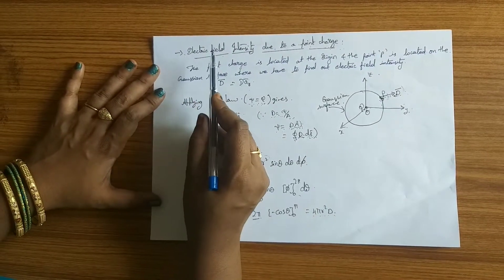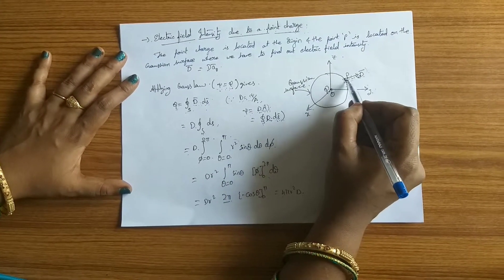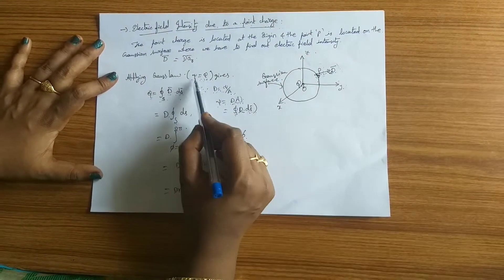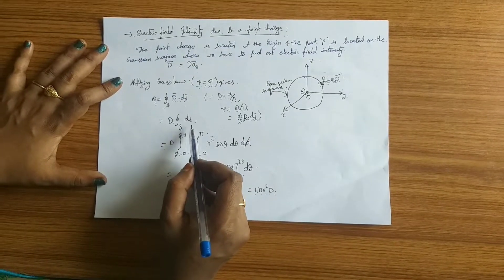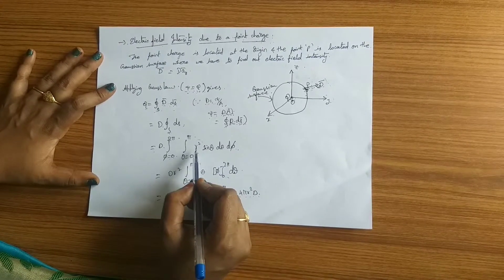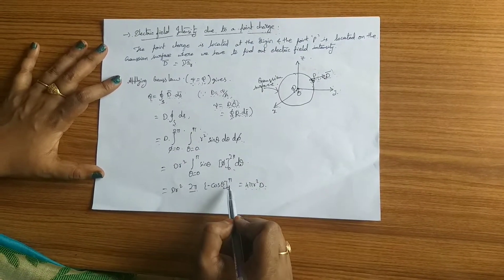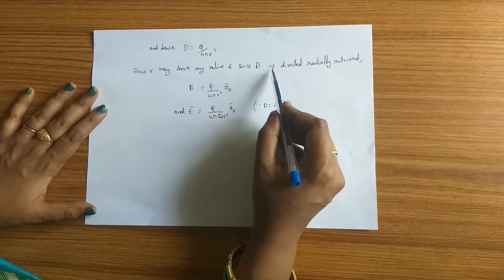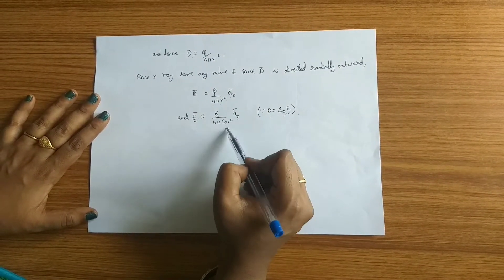Electro magnetic fields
In application of guasslaw - electric field intensity due to a point charge